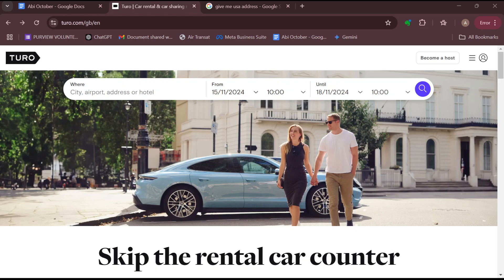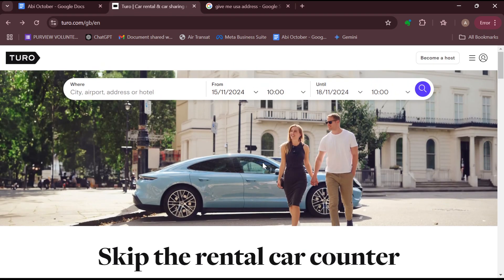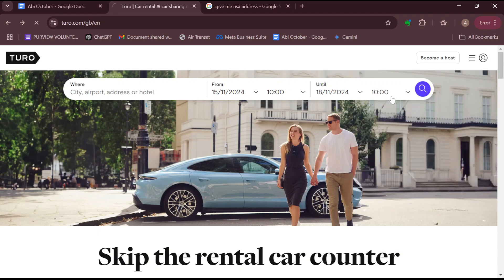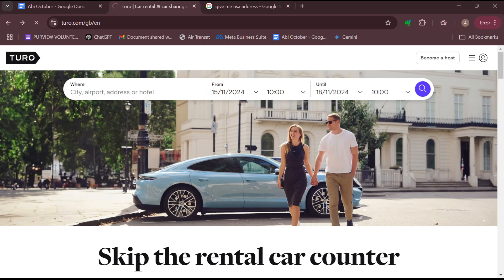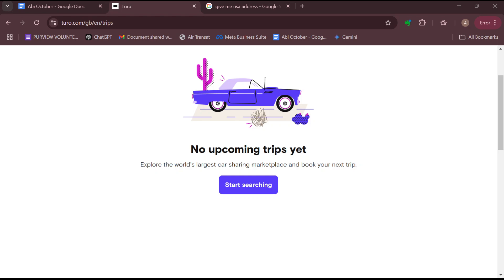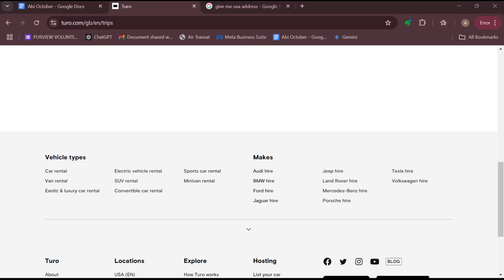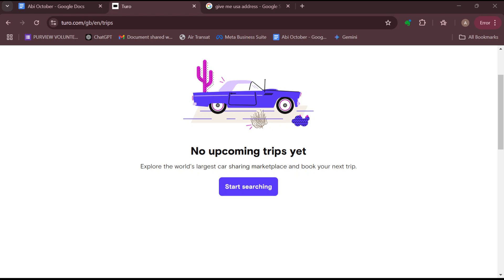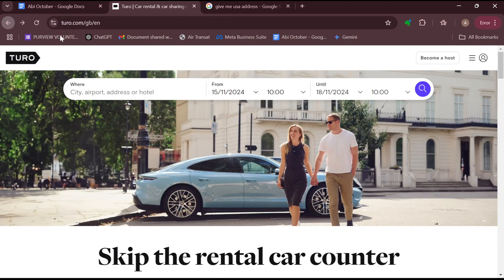How To Check In On Turo (Quick Tutorial)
In this video I will show you How To Check In On Turo. It would be good if you watch the video until the end so that you don't miss important steps.